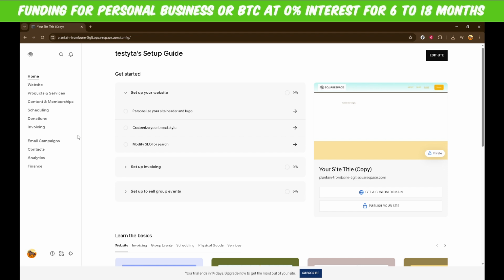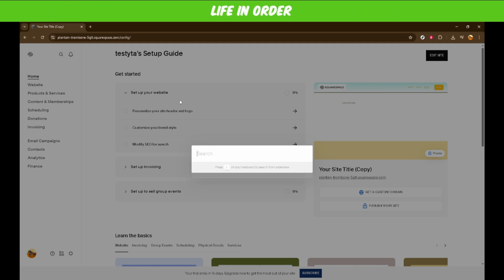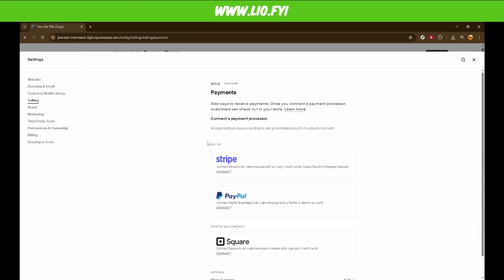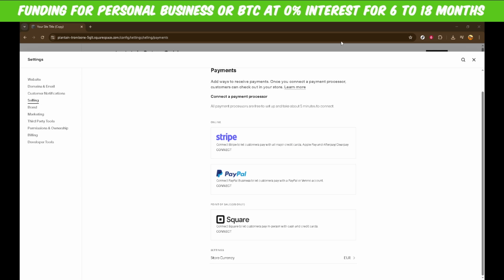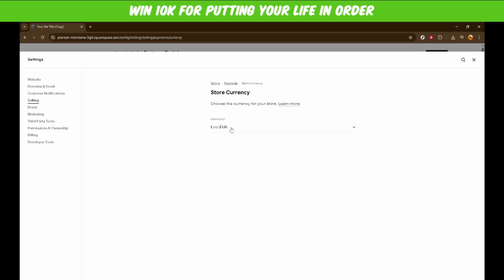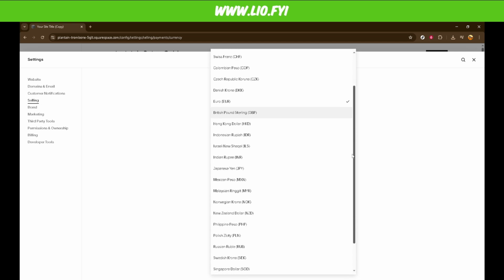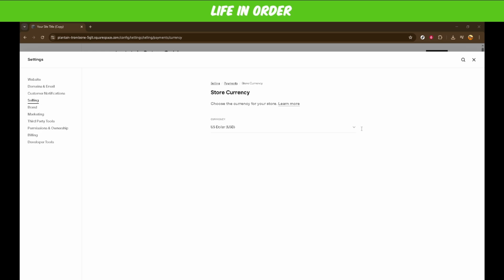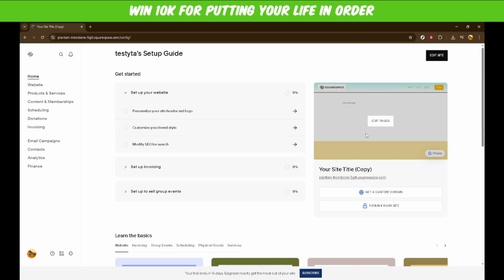How to change store currency in Squarespace { 2025 edition }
How to change store currency in Squarespace